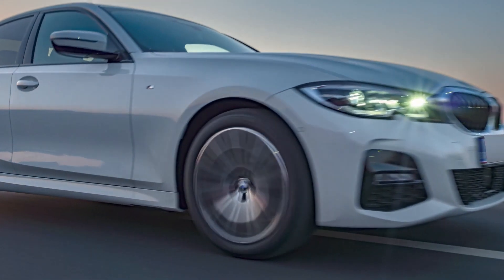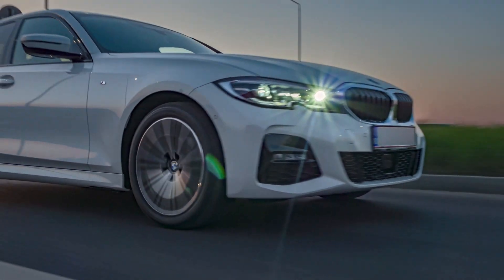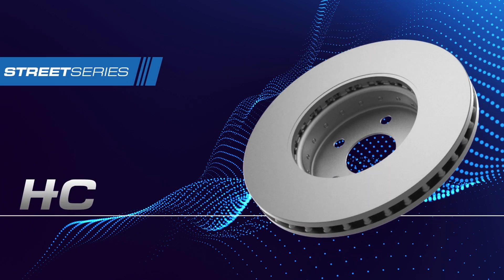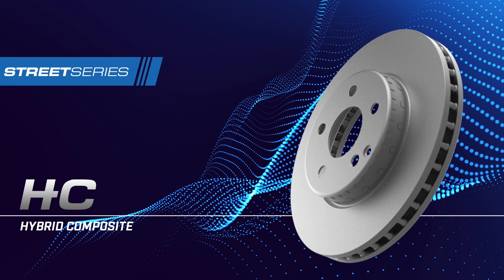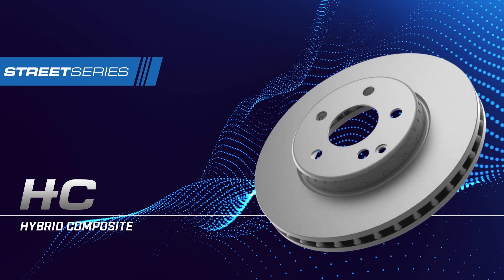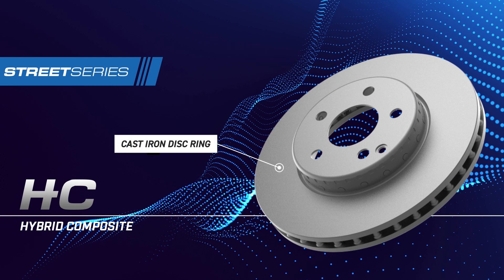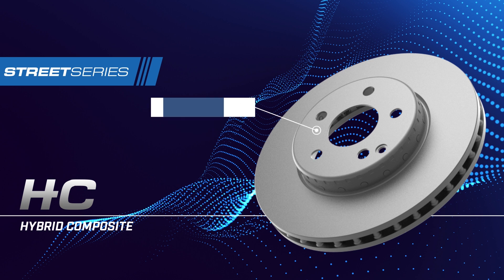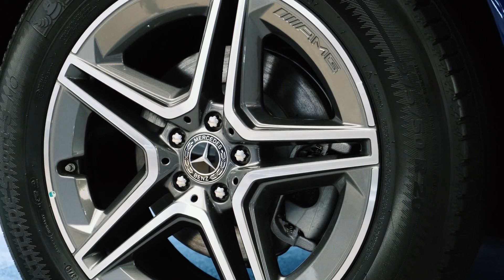Street Series Hybrid Composite Brake Rotor | Disc Brakes Australia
Adopting the two-piece OEM design, DBA offers its own version of a Hybrid Composite (HC) rotor, composed of a cast iron braking surface (disc ring) and an aluminium or steel hat, which are permanently bonded together by a series of rivets or through co-casting. The rotor features DBA’s own iron composition for enhancement. Its two-piece design may reduce the overall weight by up to 15% compared with a conventional one-piece rotor. Full R90 certification provides additional peace of mind.